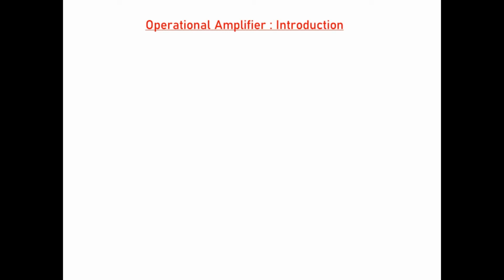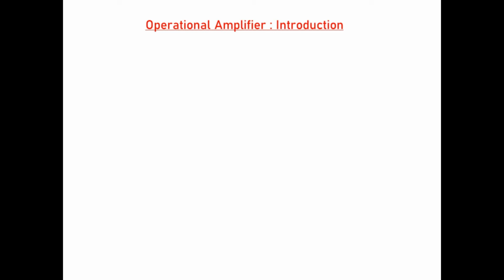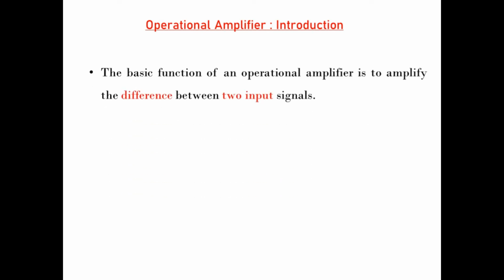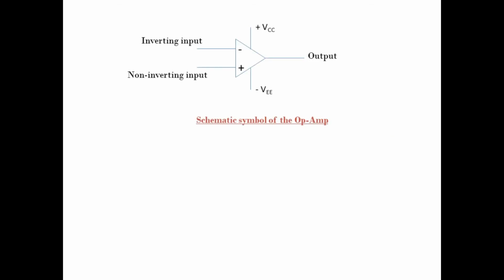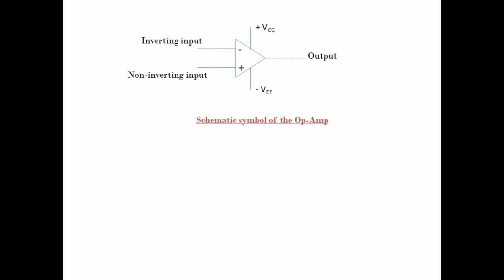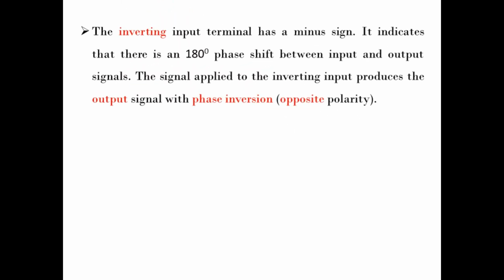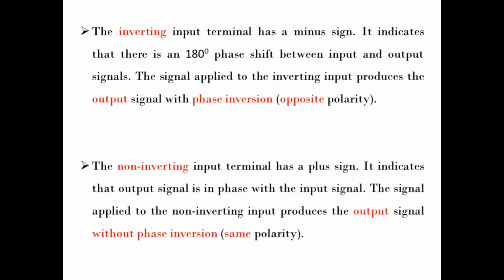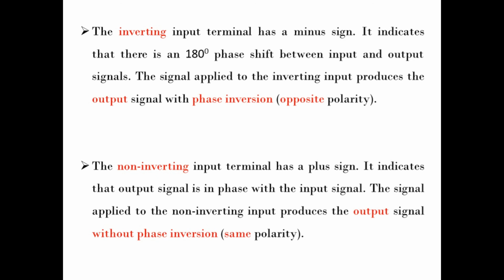Introduction to Operational Amplifier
This video gives basic details about Op-Amp